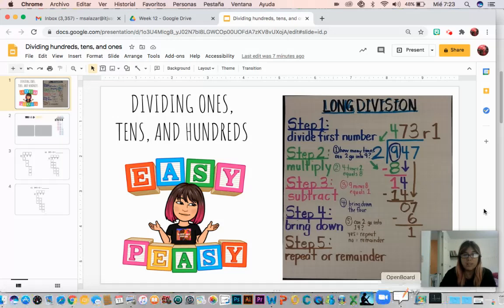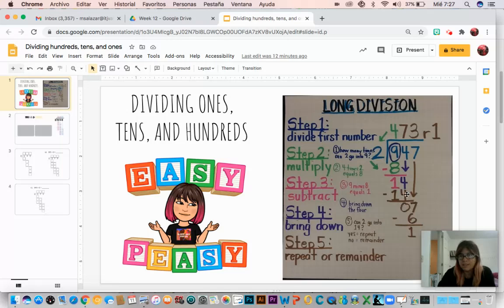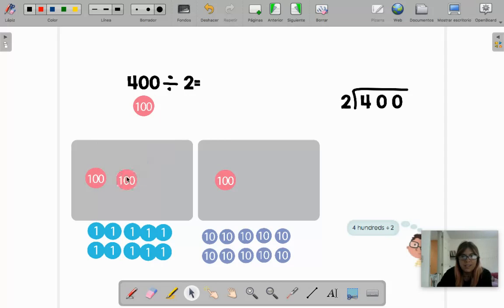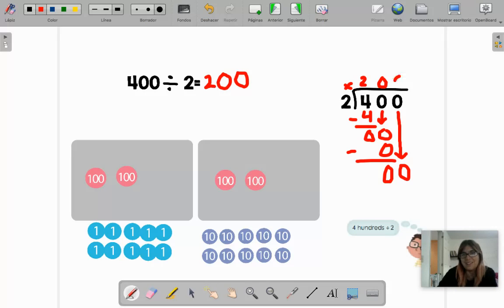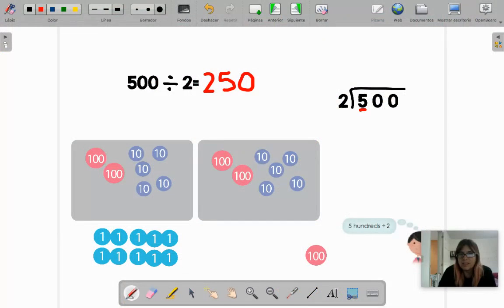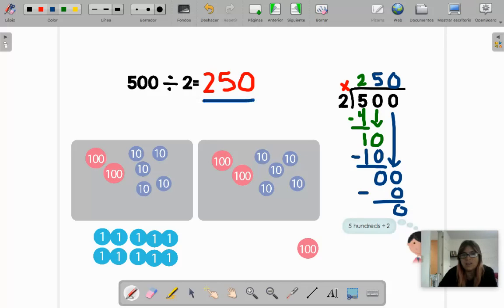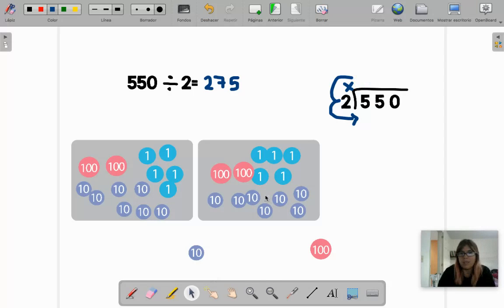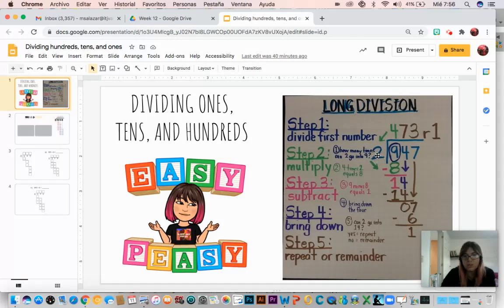Dividing hundreds, tens, and ones